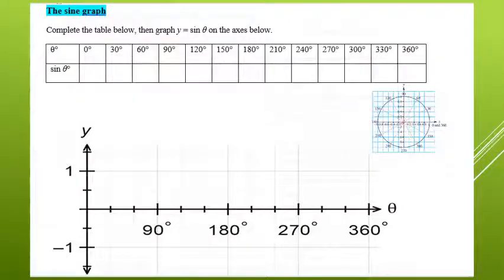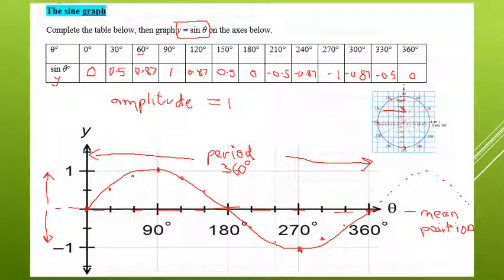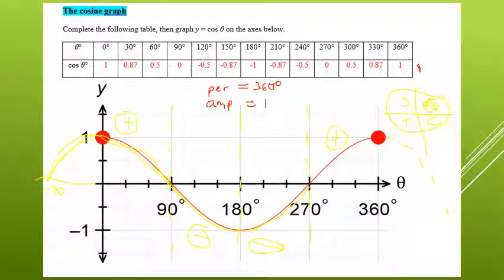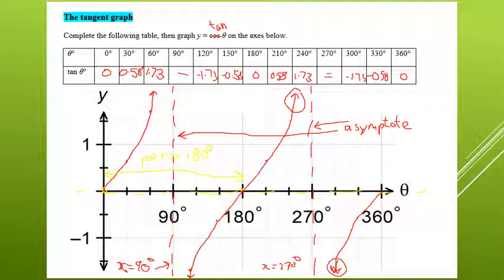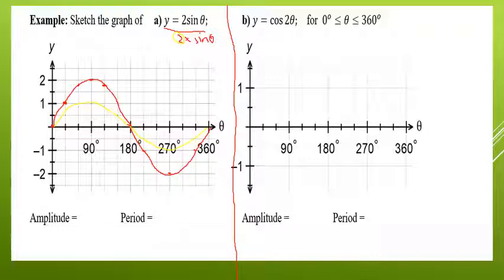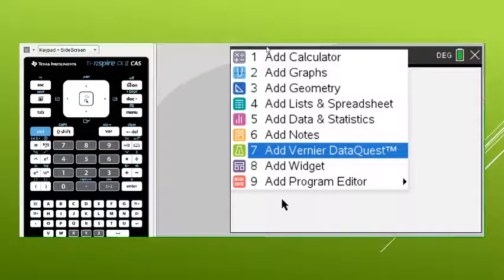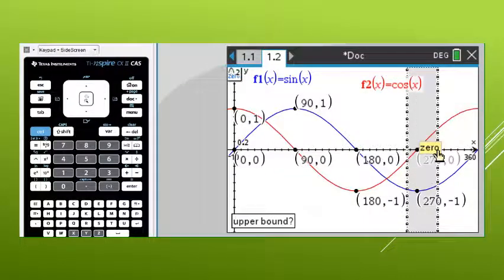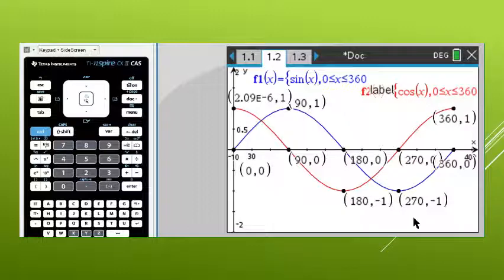20 6 Trigonometric Functions